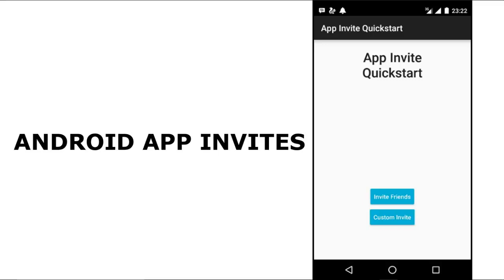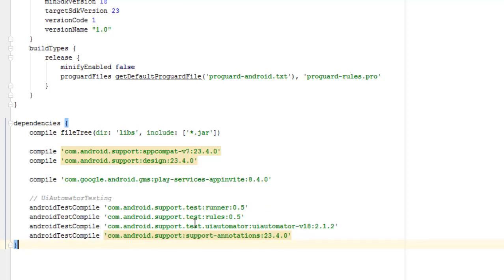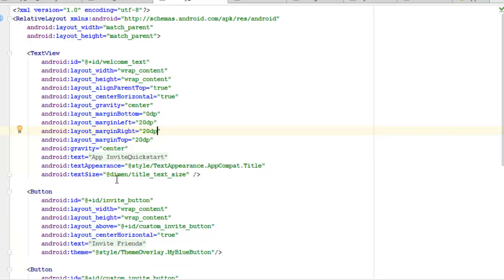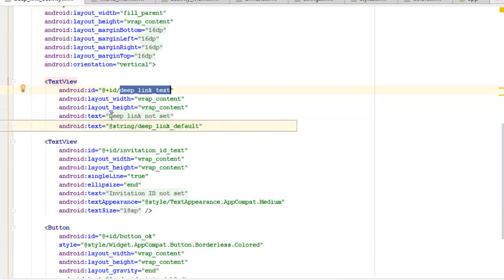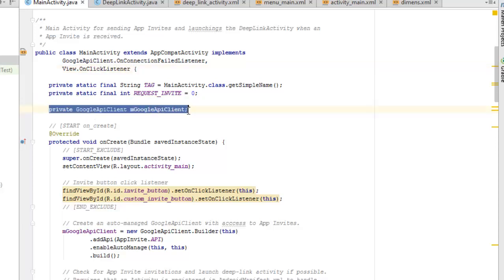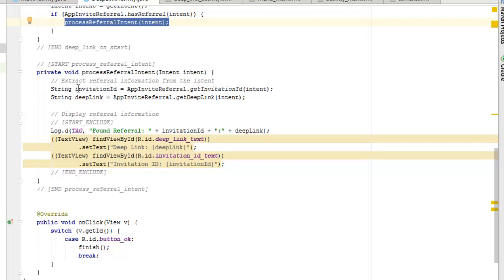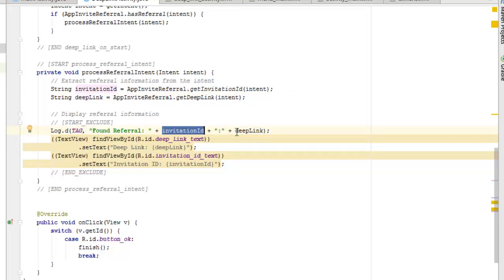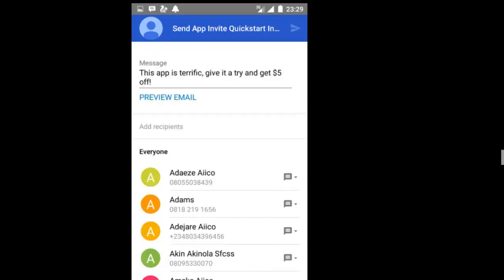Android App Invites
This is a detailed video of how to integrate an Android App Invite feature into an Android application i.e messages can be sent to your friends, colleagues, loved ones on a call to action to download an application.